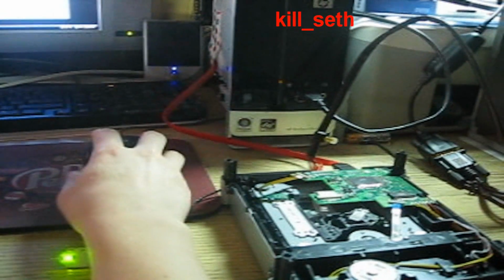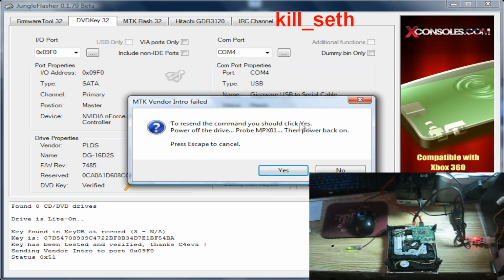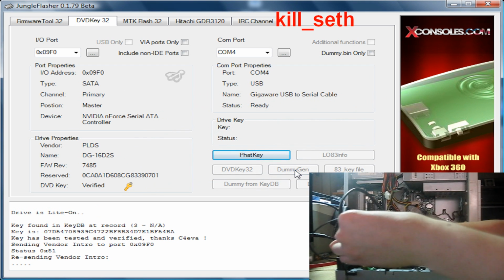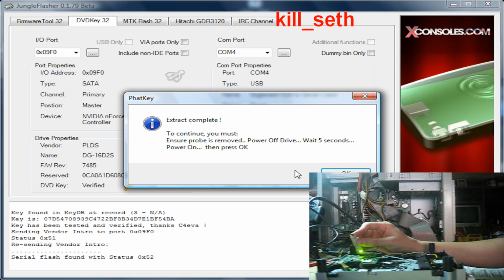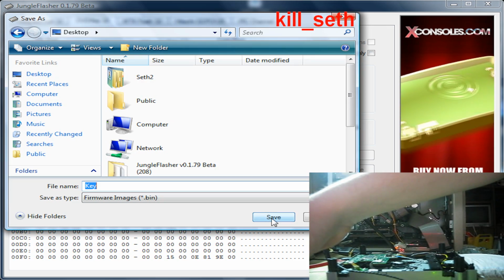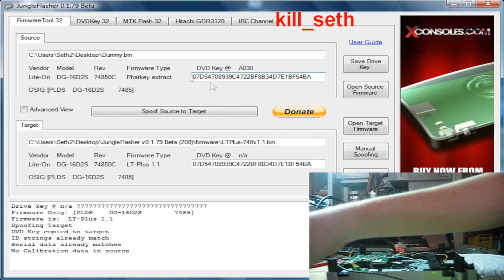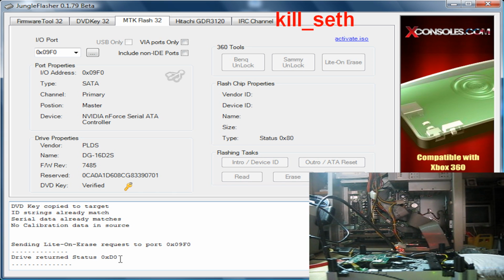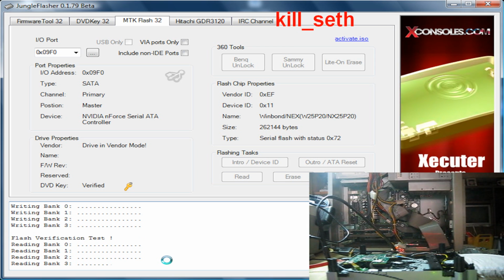How to Flash a LiteOn with Xecuter Probe 3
Flash any LiteOn with the Probe 3 and a CK3 Lite.
You will need:
Xecuter Probe 3
Xecuter CK3 Pro/Lite
JungleFlasher 1.79
iXtreme lt+